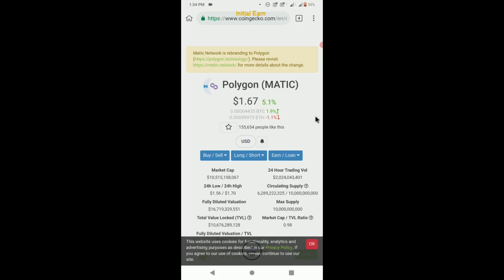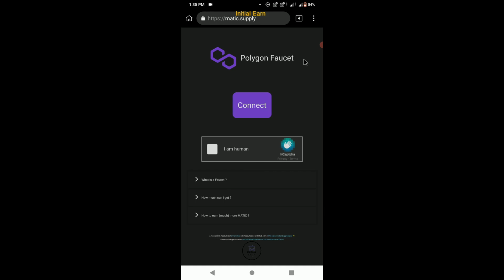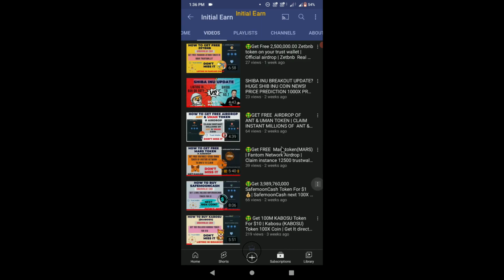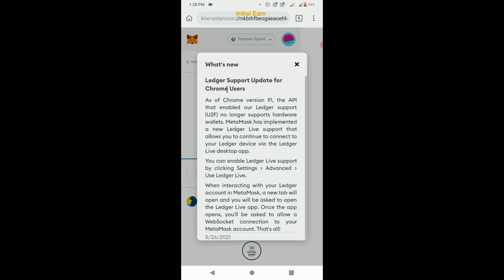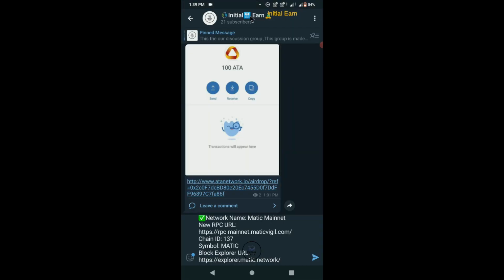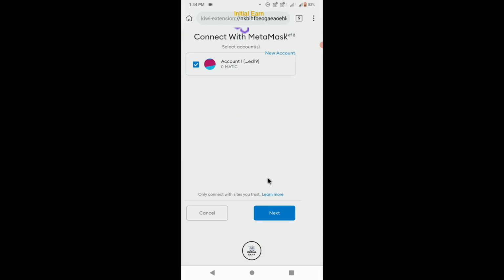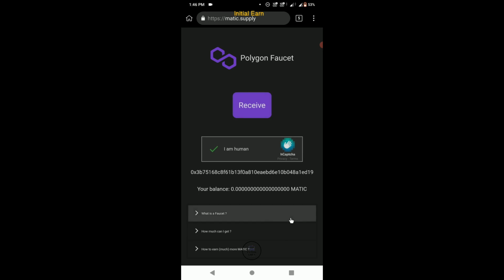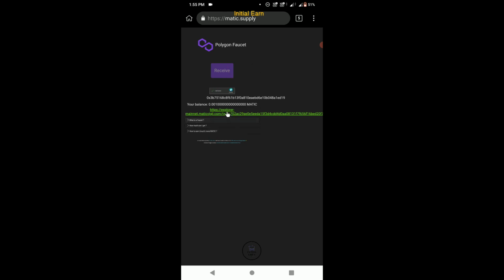Matic - 🤑Get Free Instance Matic Token | Polygon Airdrop | Received Matic With Proof💰|Don't Miss It🤗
QUERY SOLVED:
what is Matic polygon token
what is the price of Matic polygon
market cap and value of Matic polygon
how to buy Matic polygon
Matic polygon is scam or not ?
what is the best time to buy Matic polygon
How can I get Matic polygon tokens for my trust wallet?
trust wallet Matic polygon coin ($RICH) coin tokens list
Matic polygon airdrop on trust wallet 2021
Matic polygon on trust wallet
how to earn Matic polygon coin on trust wallet
How To Claim Your Trust Wallet Token